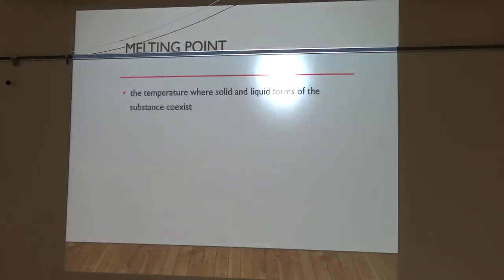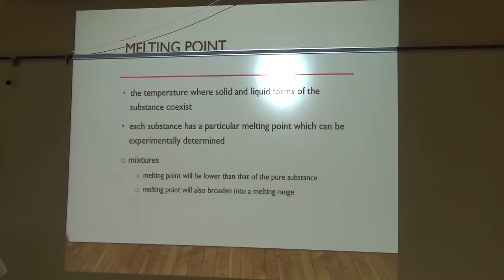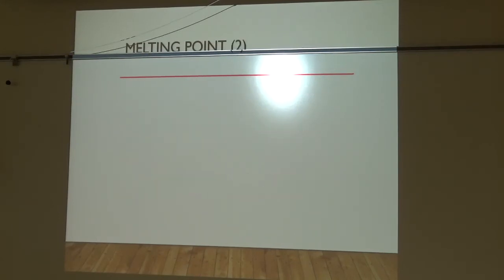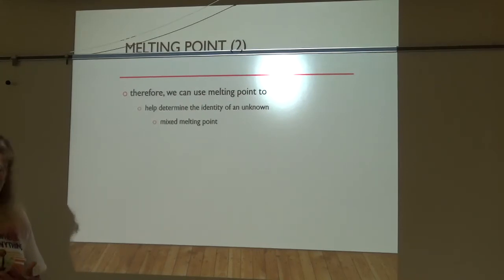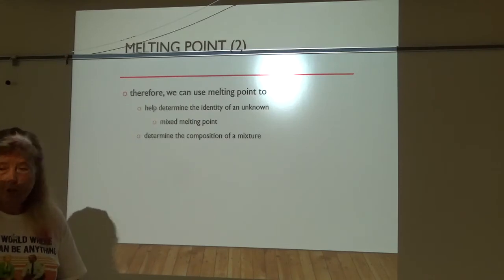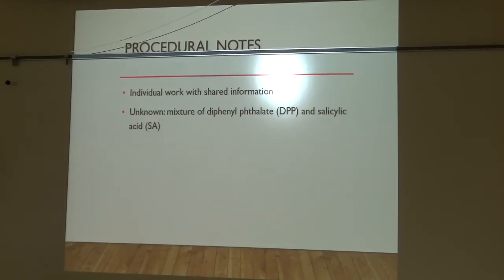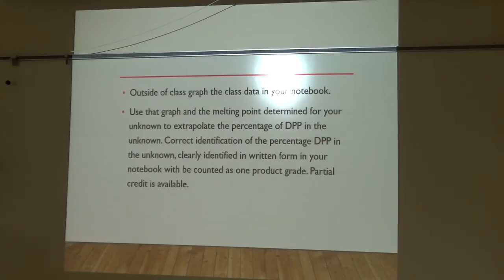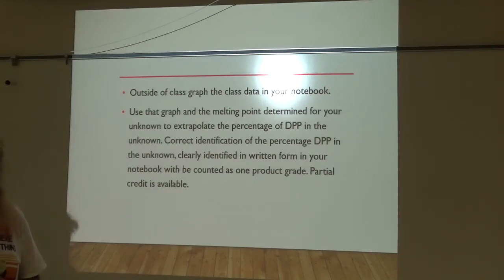Melting point Lecture